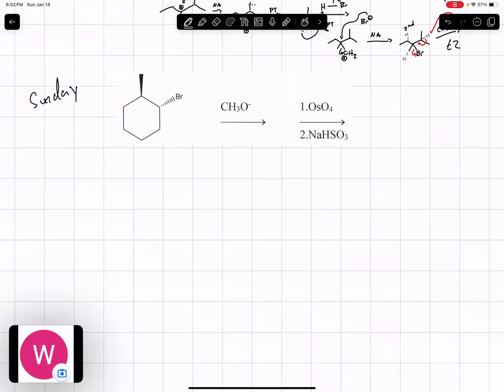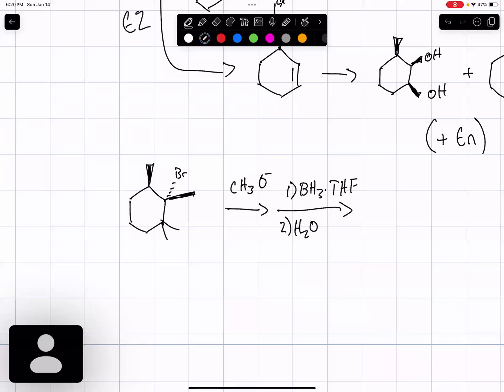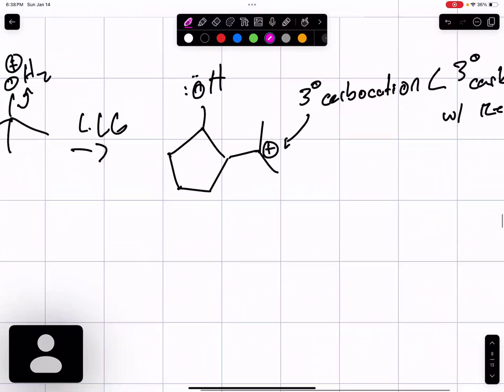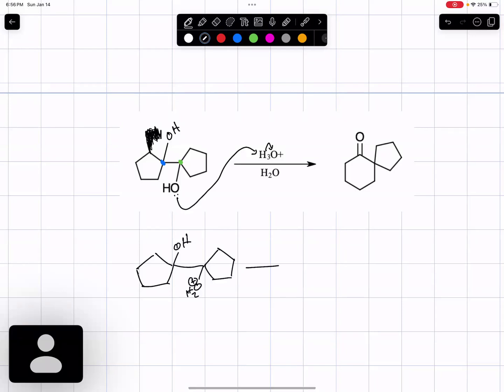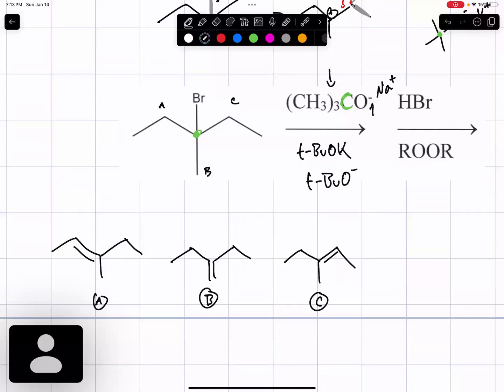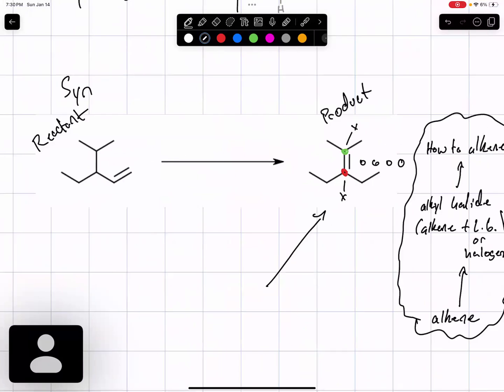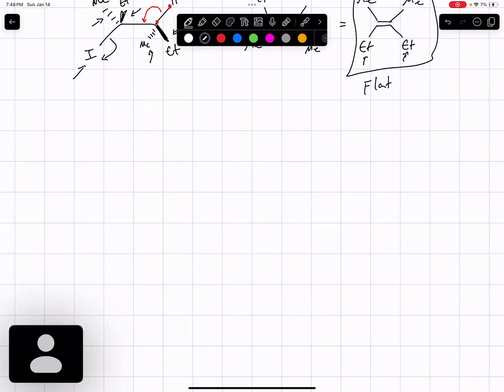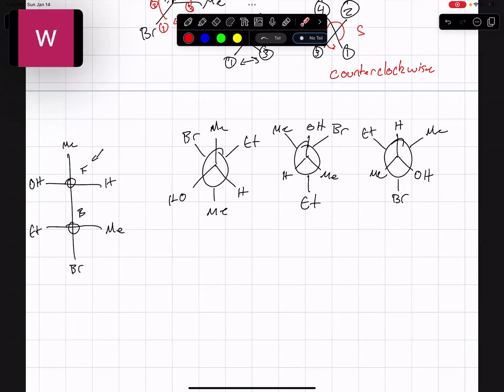Orgo I: Exam II Review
**Play 2x Speed**
CCNY Chem 261